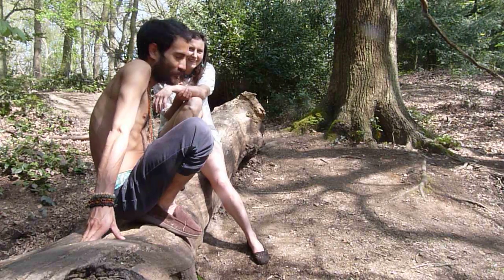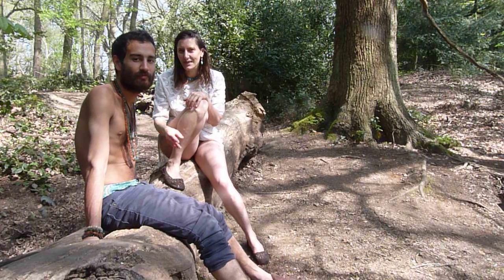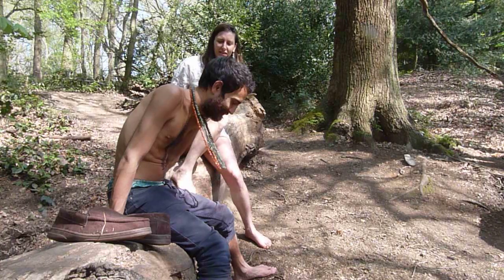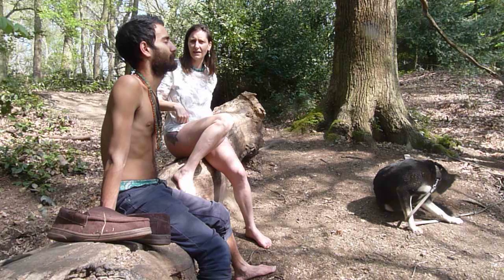With Jade Lotus Talking About The Groundin Elements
5 Book Releases To Date In The Holistic Health With Harry Series

My Latest On Aged Urine And The Sequel To Aged Urine Discovery Of The Century;

Transcendental Meditation

Negative Ions

My Sunlight And Sungazing Book

My Aged Urine Book

If You Get Value And Enjoy My Videos Please Consider Donating through Paypal.

If You Want To Work With Me 1 On 1 Coaching On Zoom Let me know Also. Consultations are free to see if we are compatible